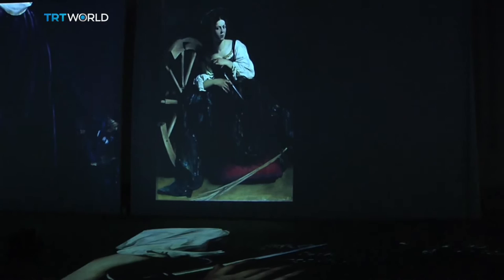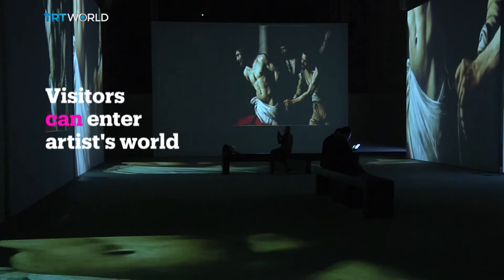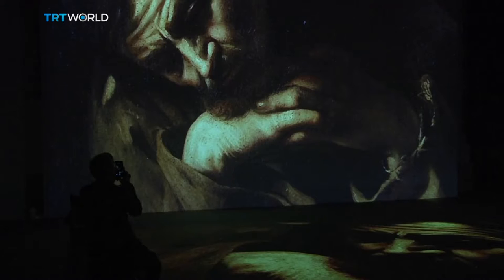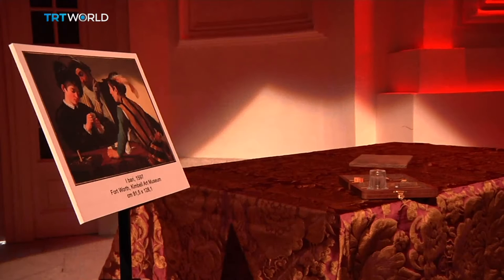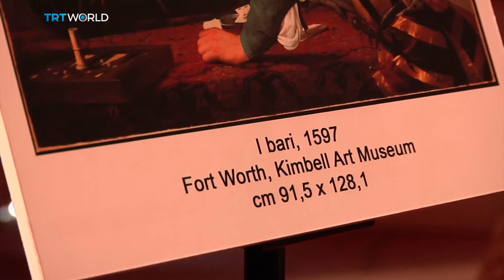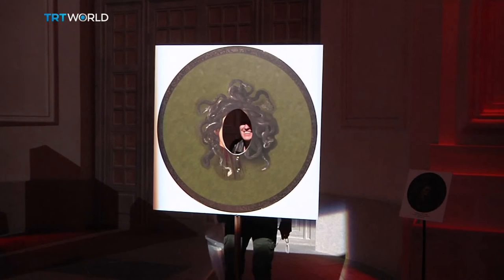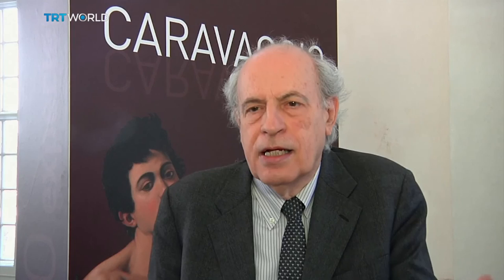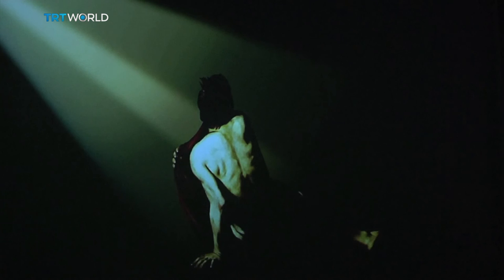Showcase: Caravaggio paintings in a 21st century way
Have you ever wondered how it would feel to step into a Caravaggio painting? A palace in Italy is giving you the chance. You’ll have to use all your senses as you step into a room full of screens, projectors, music and scents – and enter the work of this revolutionary artist.